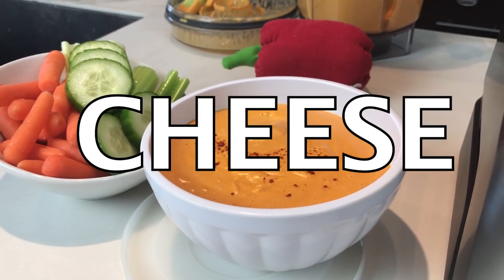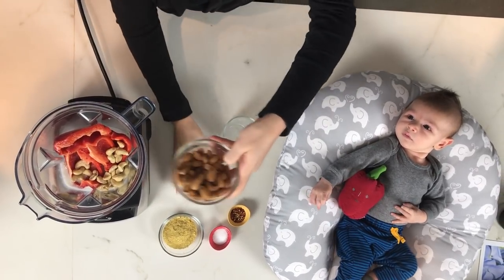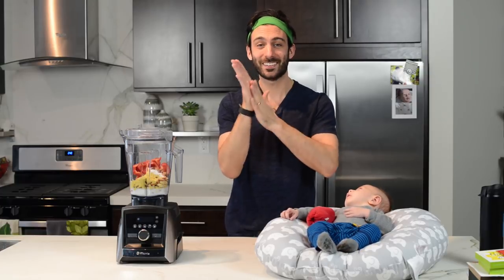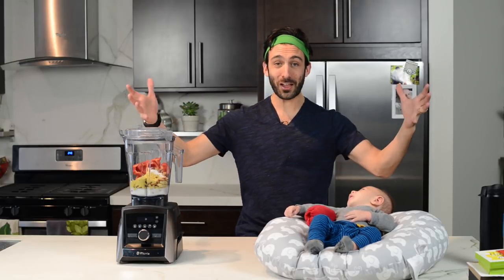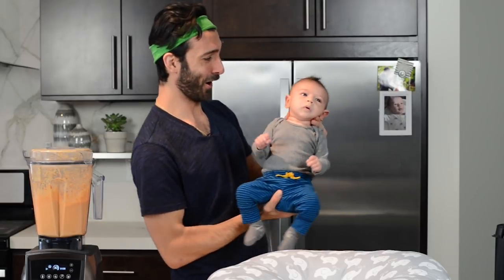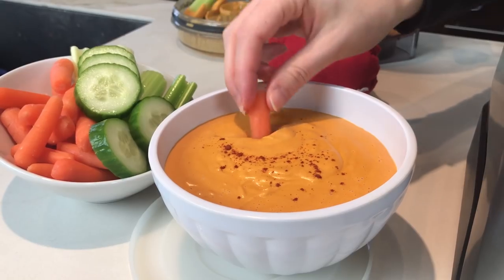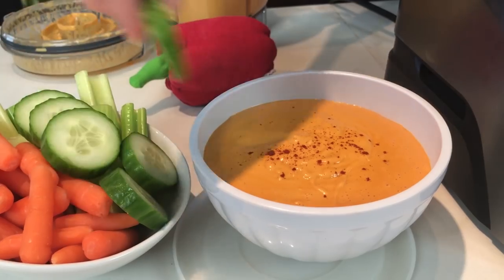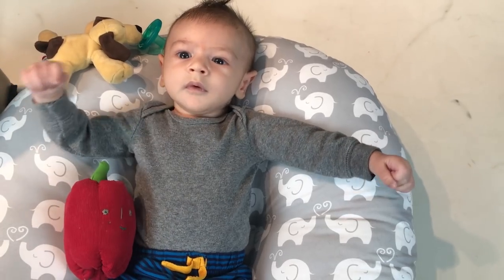CHEESE! - Blending Buddies! (kids video for toddlers)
Hey bud! Let's make cheese! In this kids video for toddlers, we use our Vitamix to make cheese!

SUPPORT = 💚

Life is NOYOKE takes Shalva and I (Lenny) hundreds of hours and thousands of dollars every month to create and maintain. If you appreciate what we do, please *consider supporting our work* by using links from our site to make purchases at Vitamix. com. It's free for you and every bit helps.

COMPARE VITAMIX MODELS (shop via Life is NOYOKE)

ABOUT OUR KIDS VIDEO FOR TODDLERS

Our mission at Life is NOYOKE has long been to accelerate the adoption of a whole food, plant-based diet.

Being creatives (and never motivated by money beyond supporting ourselves), our best work comes from doing work in which we're interested. What would be *fun* to make?

Well, being new parents and an uncle and aunt to toddlers, we thought it would be fun to make kids videos for toddlers teaching what we know best: Healthy eating, cooking, blending, etc.

We'll learn. We'll sing. We'll laugh.

And most importantly, we'll make delicious food together!

ABOUT THIS VIDEO: CHEESE

We've been making this cashew queso for years.

It's our most popular recipe and the one that's had the most impact on us and our subscribers.

We hope you make it and enjoy.

RECIPE

almond milk - 1 cup (240 mL)
nutritional yeast - 1/4 cup (60 g)
raw almonds - 1/2 cup (70 g)
raw cashews - 1/2 cup (65 g)
red bell pepper (de-seeded) - 1 whole
kosher salt - 1.5 tsp (8 g)
garlic powder - 1/2 tsp (1.5 g)
onion powder - 1 tsp (2.5 g)
crushed red pepper - a few shakes (to taste)

Add liquid ingredients to your Vitamix.
Then add rest of ingredients.
Start blender on low, ramp to high.
Blend on high for 6 minutes (or use preprogrammed ‘Soup’ setting).
Snap a pic and tag
Be really happy.